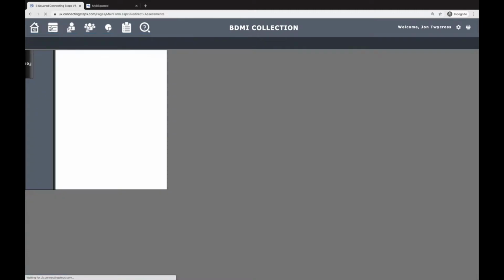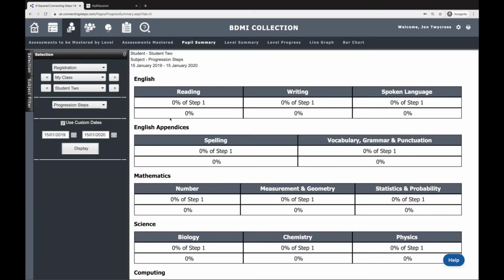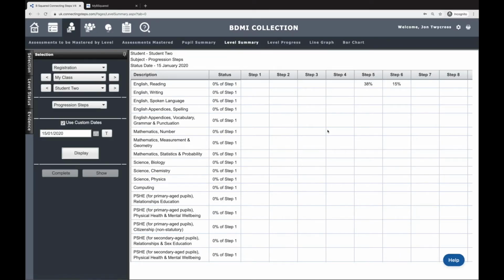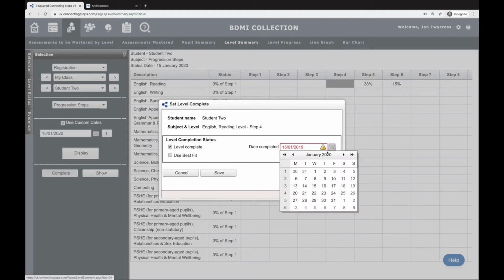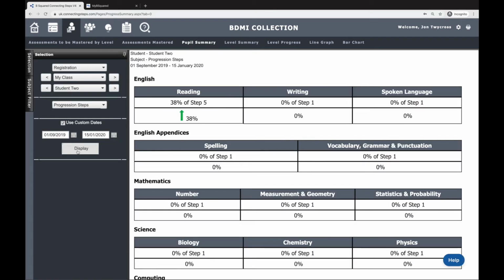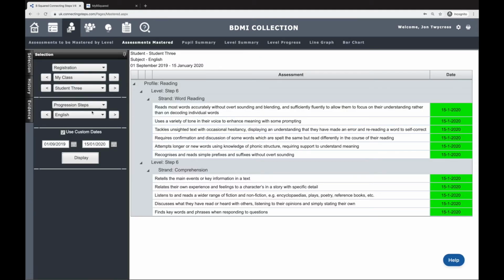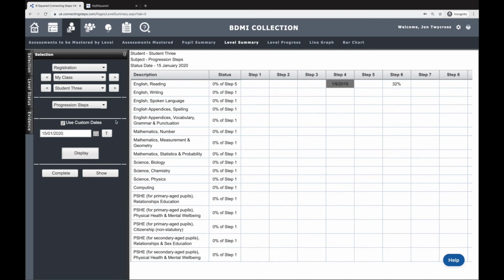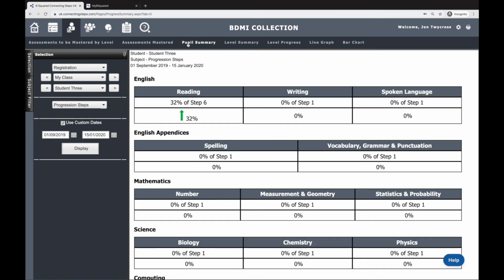How to fix a student who is showing 0% progress in Connecting Steps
This video shows you how to fix a student who is coming up as making no progress. There are several reasons this may be and the video explorers these reasons and how to resolve them.